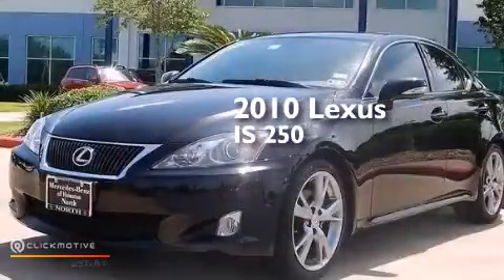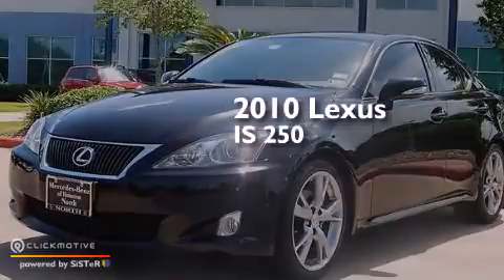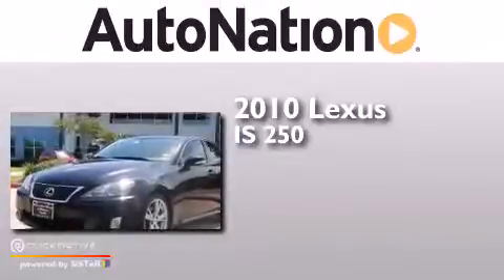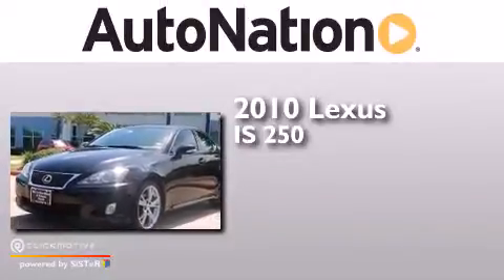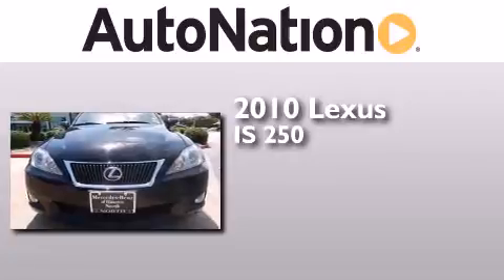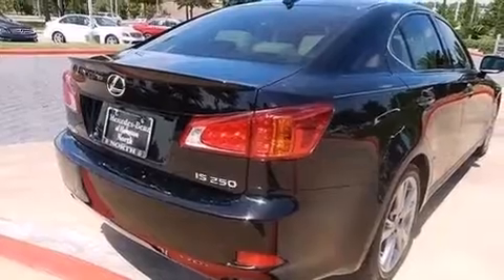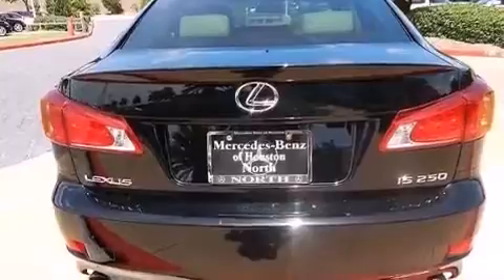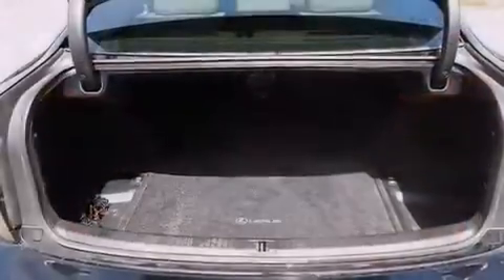2010 Lexus IS 250 Houston TX 77090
We have been honored to serve the Houston TX area , we promise that your experience at our dealership will exceed your expectations ! Year : 2010 Make : Lexus Model : IS 250 Engine : Gas V6 2.5L/152 Trans . : Automatic Exterior : White Miles : 63,596 Interior : BLACK Mercedes-Benz of Houston North 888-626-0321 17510 I-45 North Freeway Houston , TX 77090